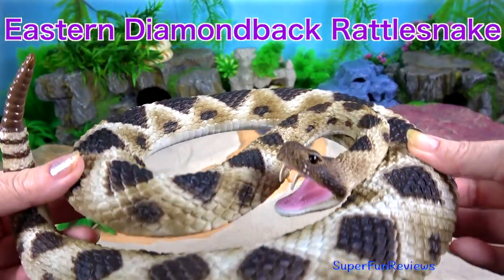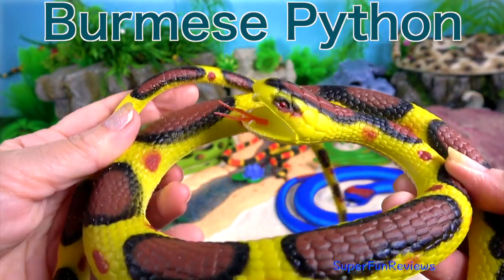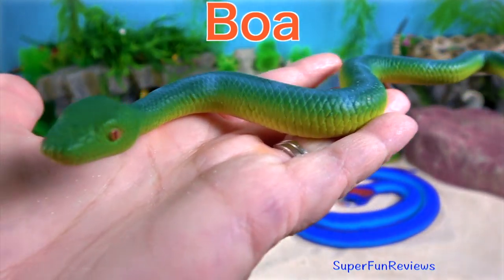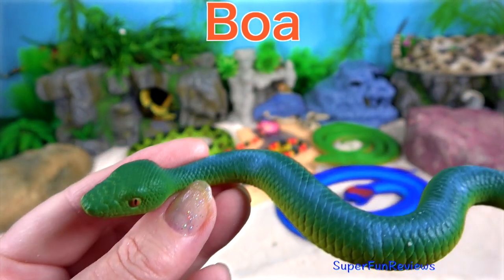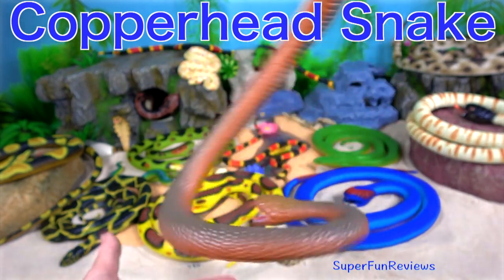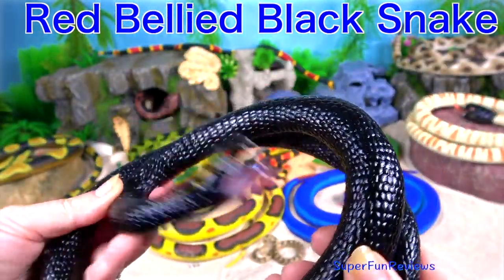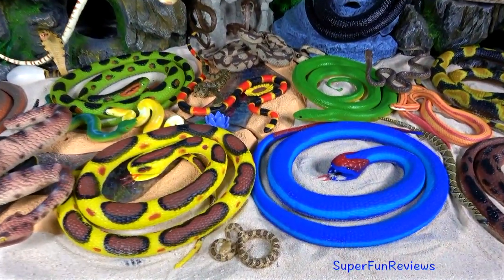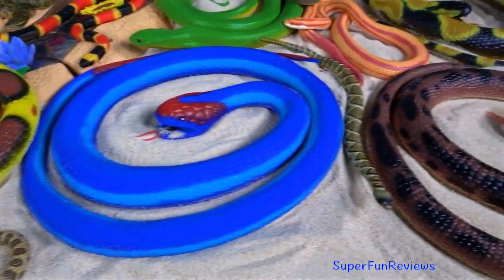Snakes Serpent Reptile Viper Basilisk Vermin Slithery Nope Ropes Serpiente Serpente Jibóia 6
Snakes Serpent Reptile Viper Basilisk Vermin Slithery Nope Ropes Serpiente Serpente Jibóia

Common snakes include: viper, asp, pit viper, moccasin, water moccasin, copperhead, rattlesnake, rattler, cottonmouth, sidewinder, black snake, bull snake, chicken snake, coachwhip snake, coral snake, fox snake, garter snake, gopher snake, king snake, milk snake, arrow snake, water snake, garden snake, green snake, rat snake, sea snake, boa, boa constrictor, cobra, aboma, adder, milk adder, puffing adder, blowing adder, puff adder, anaconda, python, death adder, krait, black mamba, green mamba, tiger snake, fer-de-lance.